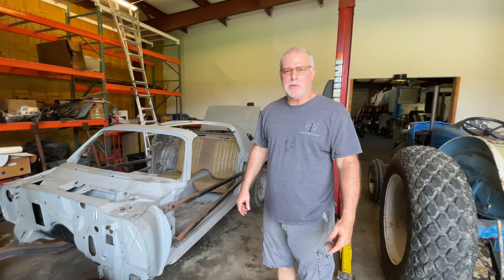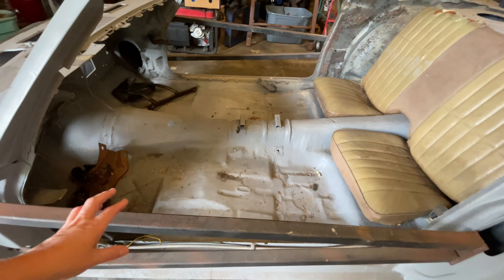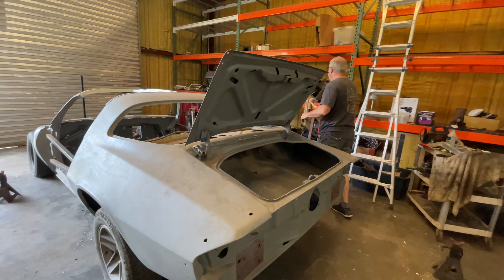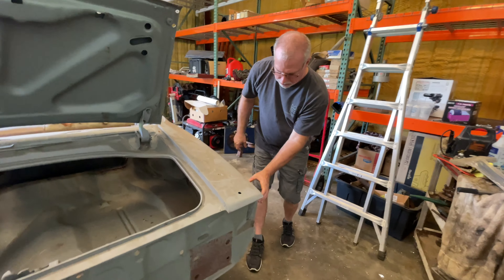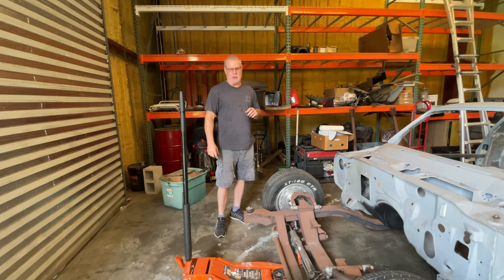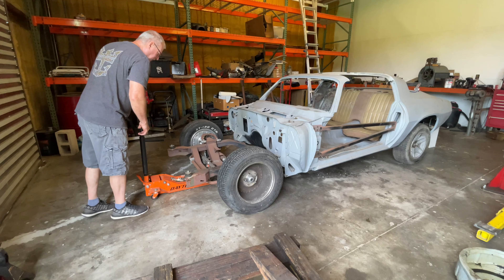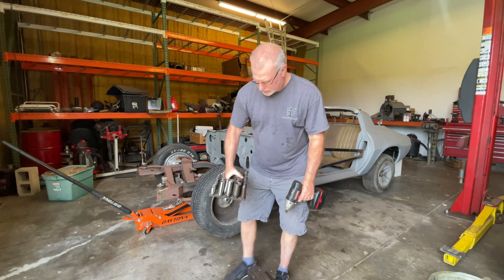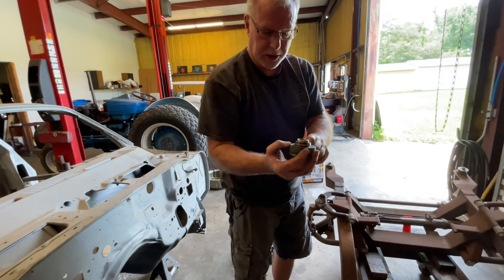Preparing subframe for painting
Building Camaro 1971